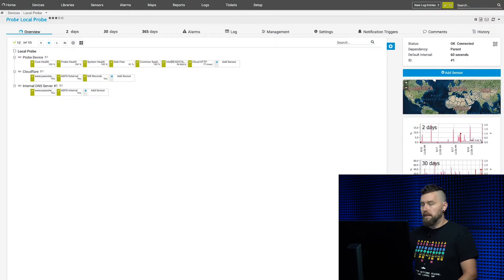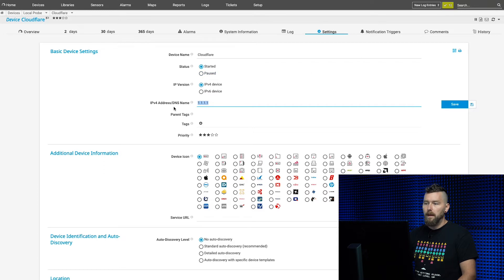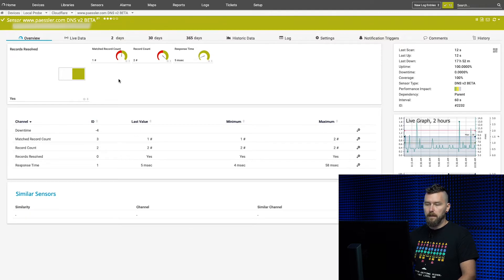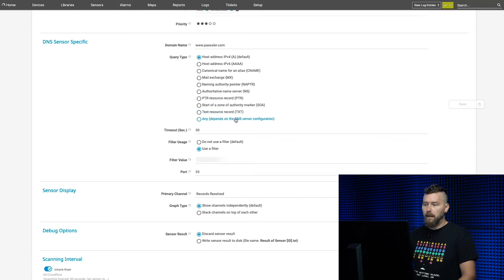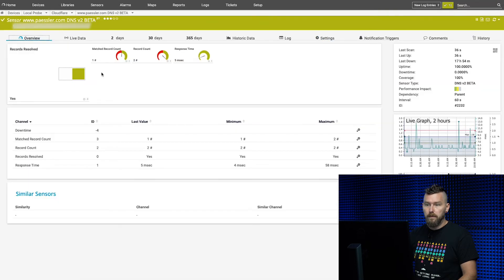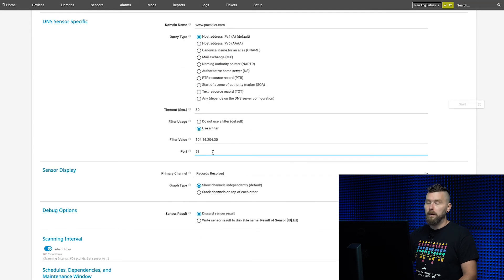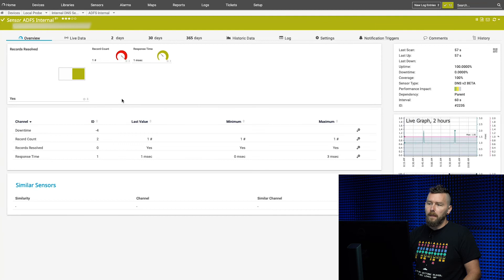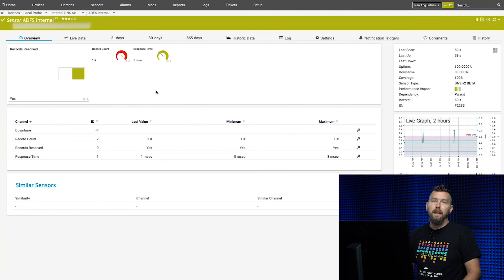PRTG Tutorial - DNS v2 Sensor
The DNS v2 sensor monitors a Domain Name System (DNS) server, resolves domain name records, and compares them to a filter.

Table of Contents:
0:00 - Intro & disclosure
0:36 - External DNS Server
1:20 - DNS Sensors
2:00 - Sensor Settings
4:06 - Response Time
4:44 - Additional Information